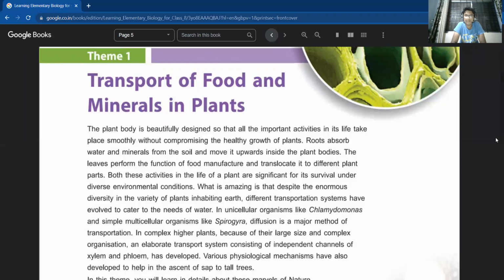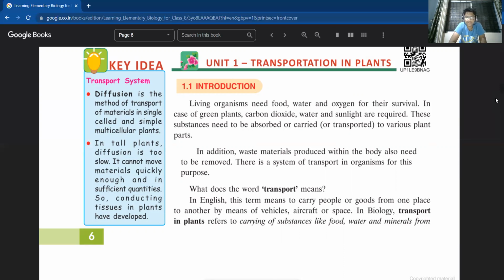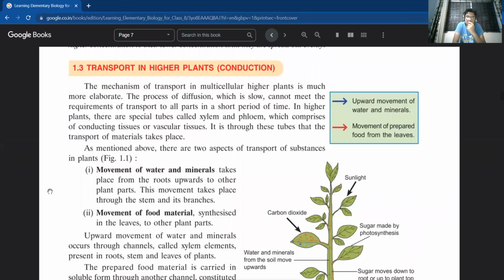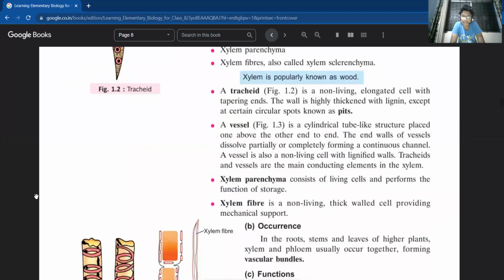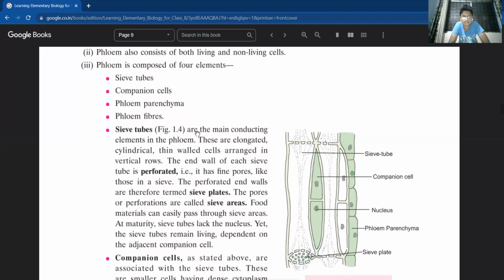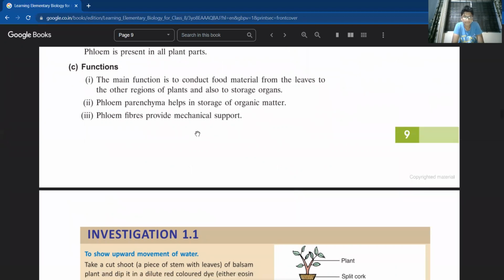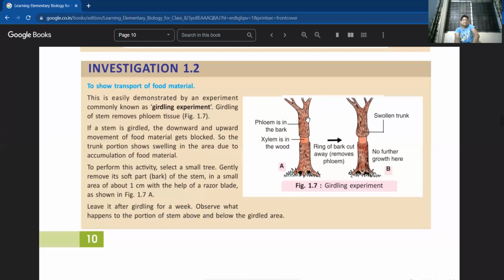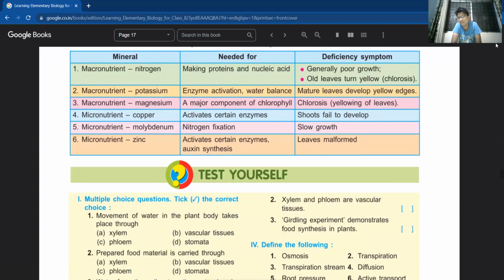Learning Elementary Biology- CL8- L1 Transpiration Part 1